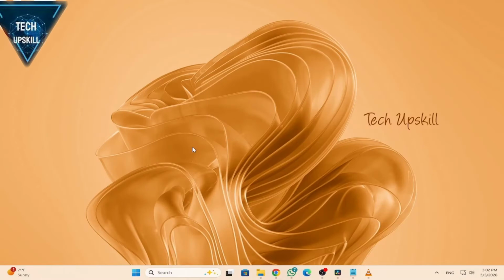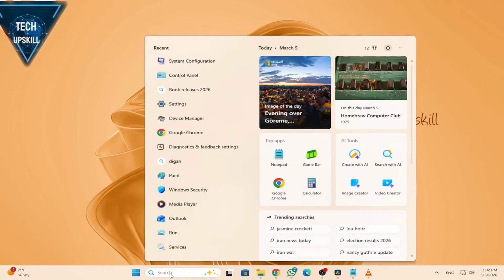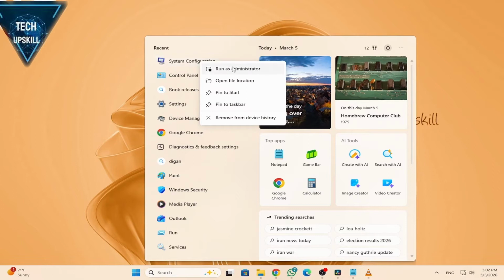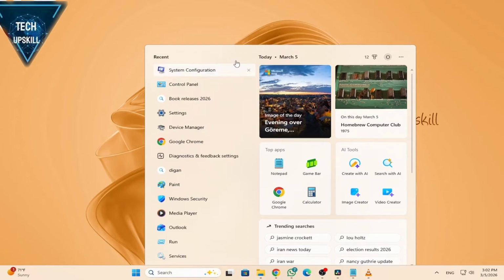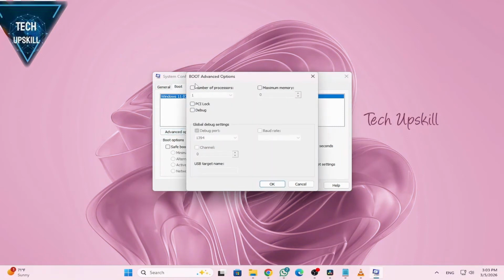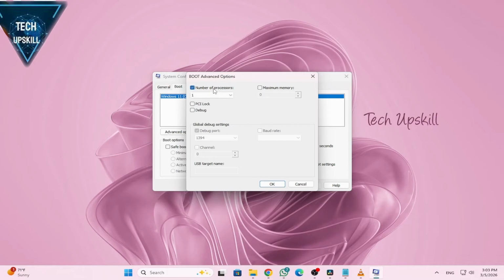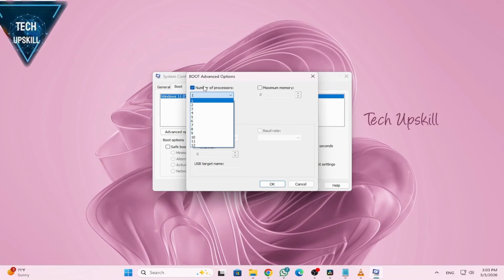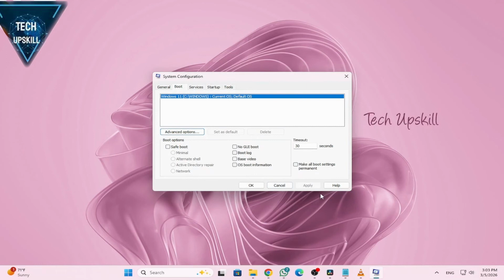How to Enable All CPU Cores in Windows 11 How to Use All Cores on CPU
Unlock your computer's full potential by enabling all CPU cores on Windows. Discover the simple steps to boost performance and speed up your system. This tutorial will guide you through the system configuration to unleash hidden processing power.

⏱️ Timestamps ⏱️
00:00 Intro
00:18 Steps
01:35 Outro